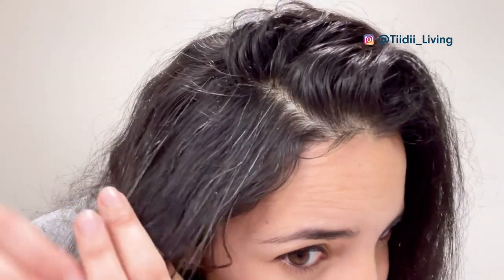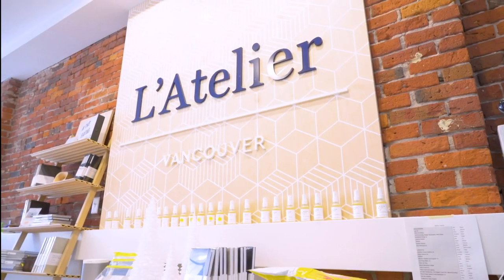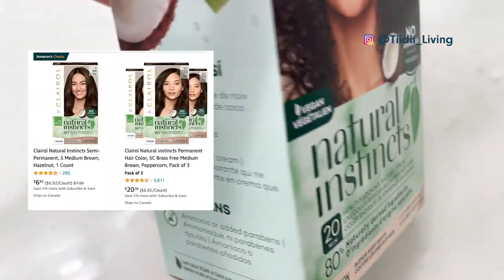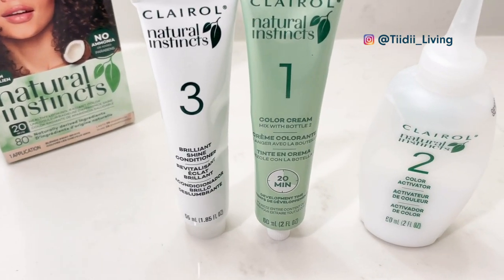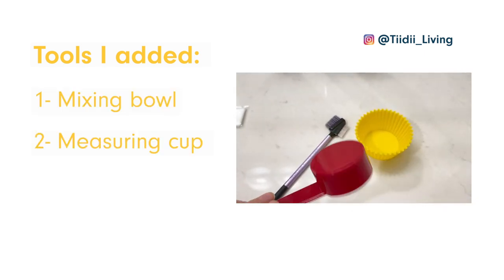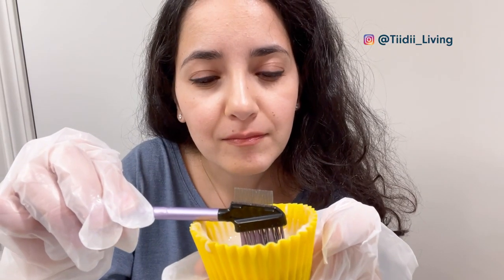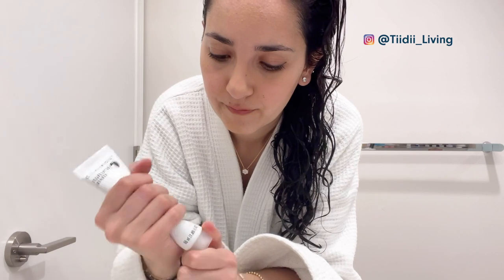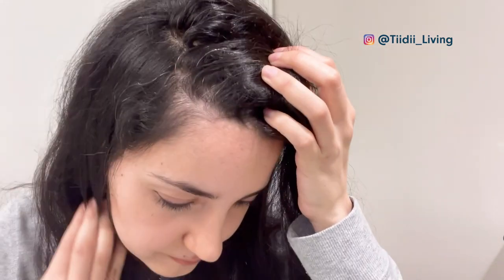Non Toxic Hair Dye at Home | How to Dye Grey Hair | MINIMAL WASTE for First Grey Hair!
Non Toxic Hair Dye at Home | How to Dye Grey Hair | MINIMAL WASTE!

Ok, so I don't have a ton of grey hair. If you are getting your first grey hair, this video is for you! I didn't want to use lots of chemicals or color ALL my hair. Here is my at home, non-toxic hair dye solution to get rid of greys cheaply and effectively. I found a natural hair dye that should be safe for pregnancy and breastfeeding. Watch to learn my tricks!